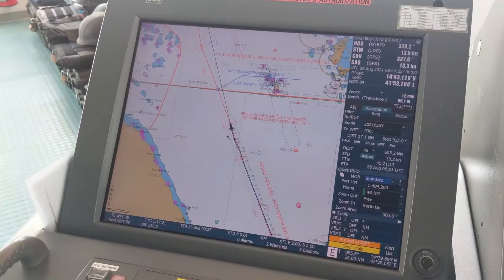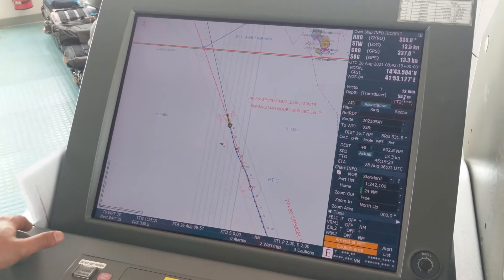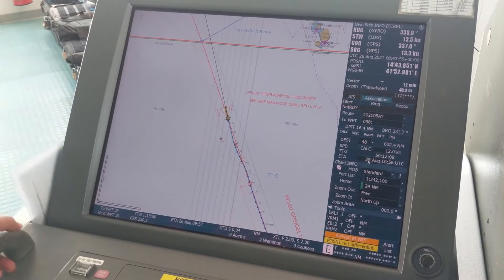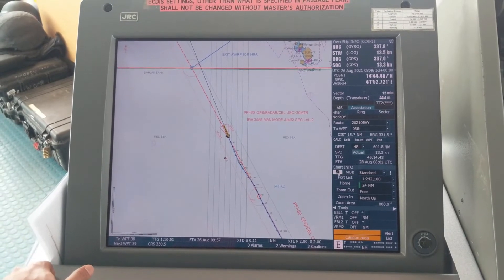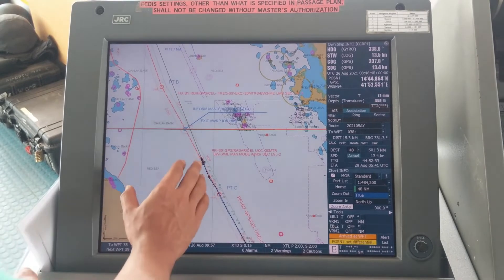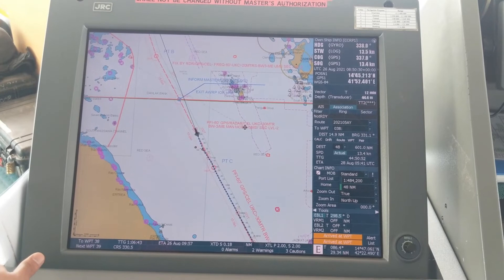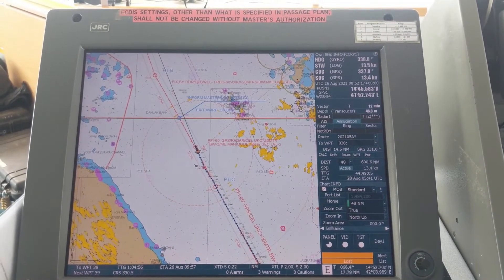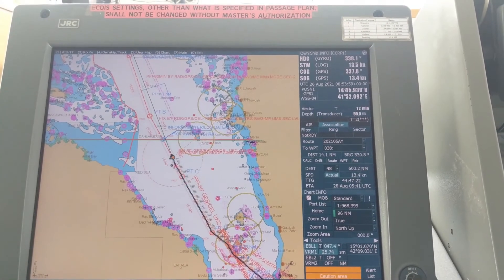ECDIS basic familiarization for Deck Cadet - by Sailor 360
Ecdis Explained for Deck Cadet on Ship by Sailor 360
ECDIS for beginners
JRC ECDIS
ECDIS learning
Explaining all necessary task using Ecdis by Navigation officer on ship
Route monitoring using Ecdis
Passage plan in ECDIS